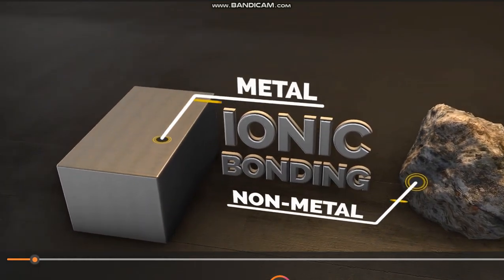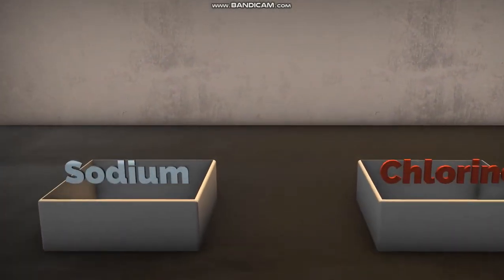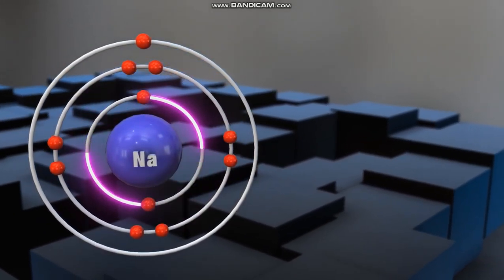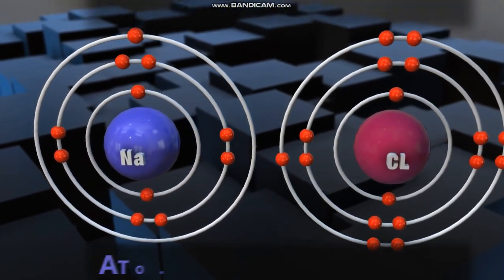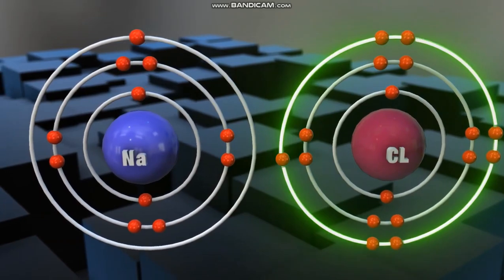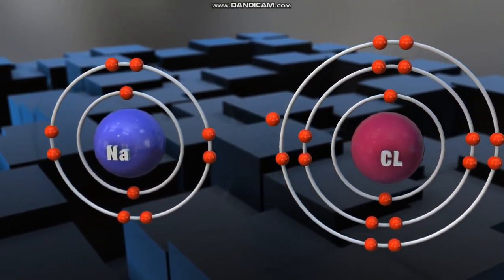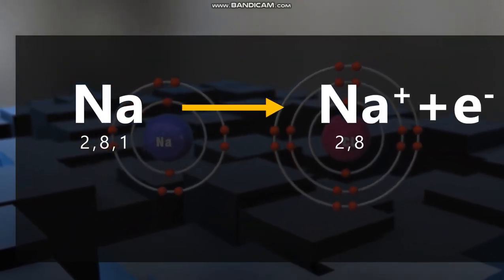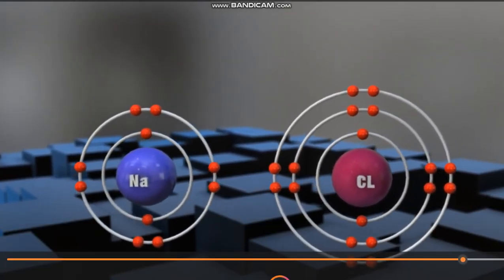Basic Chemistry #311305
polytechnic exam
MCQ exam
exam tricks
MSBTE
Msbtemsbte
msbte exam 2020
summer exam 2020
diploma exam
exam update
exam 2020 latest update
msbte update
msbte latest update
exam schedule 2020